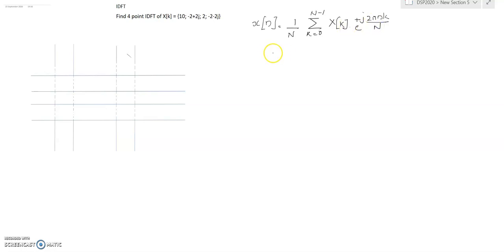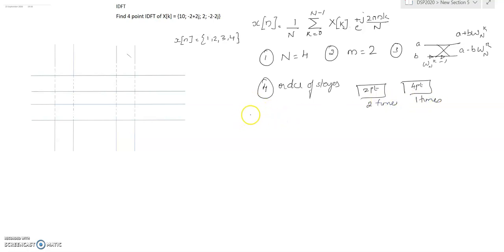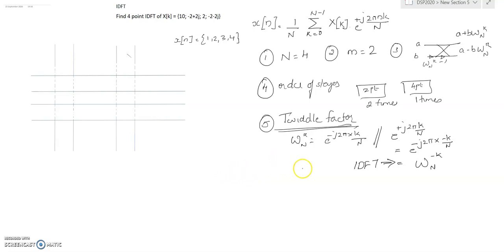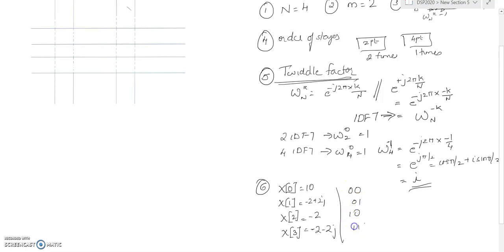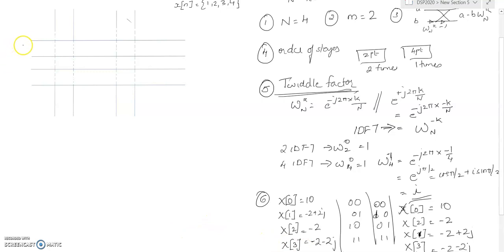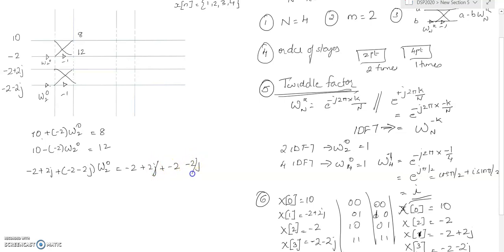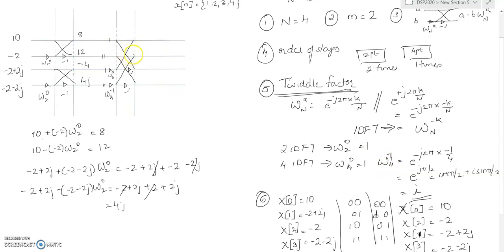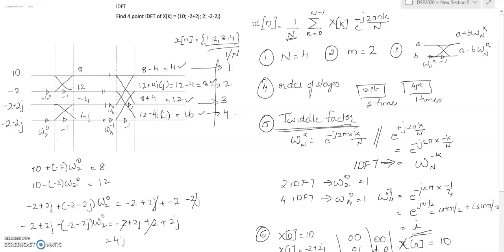KTU DSP S5 ECE - MODULE 2 - VIDEO 5